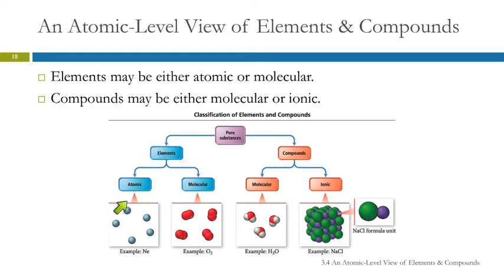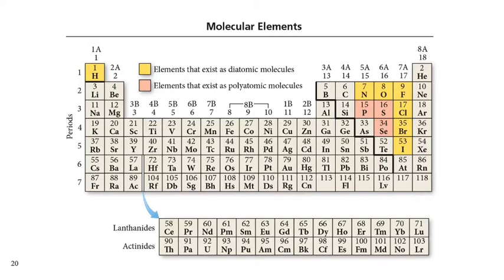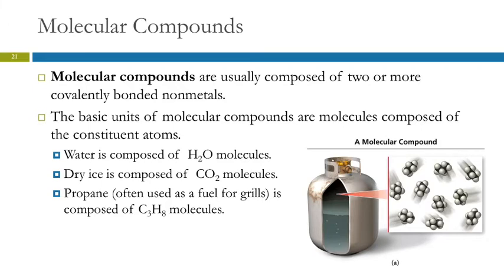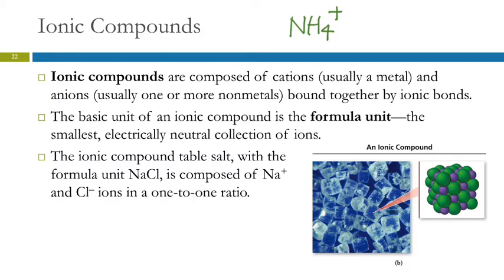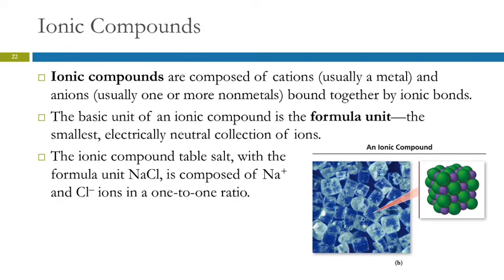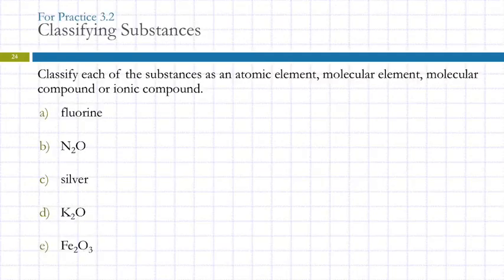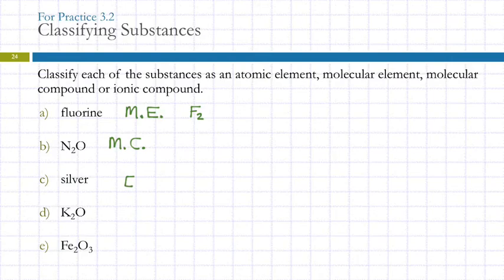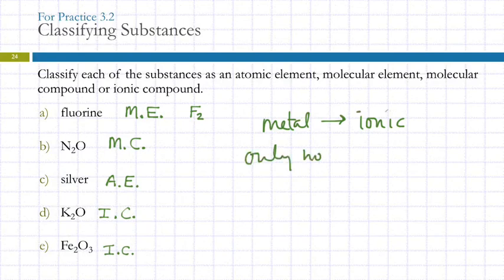3.4 An Atomic-Level View of Elements & Compounds